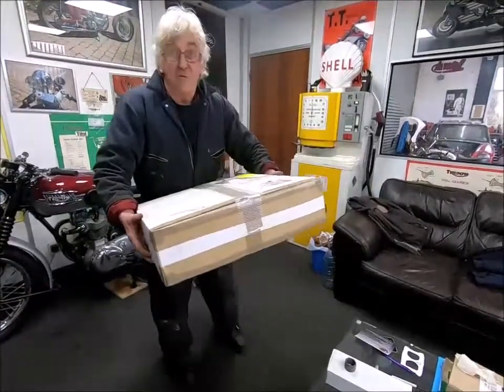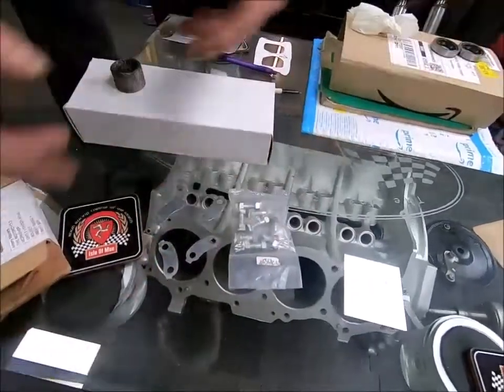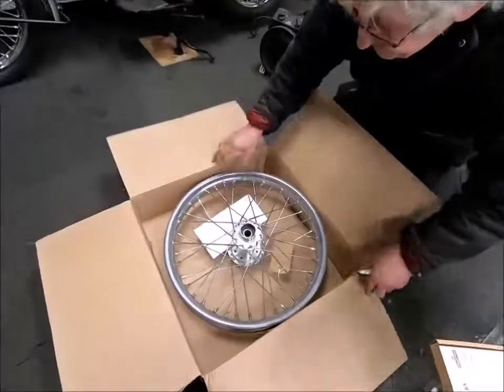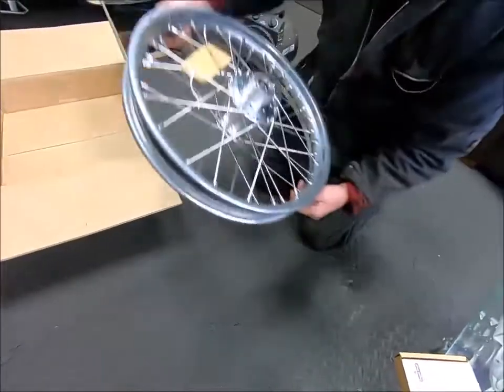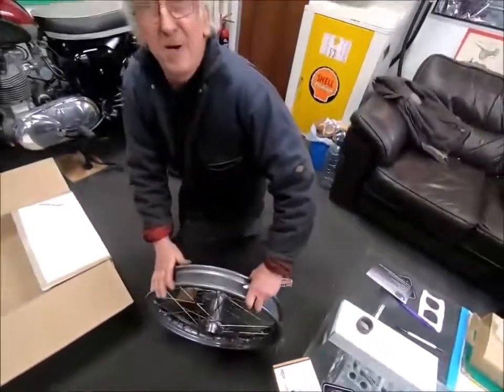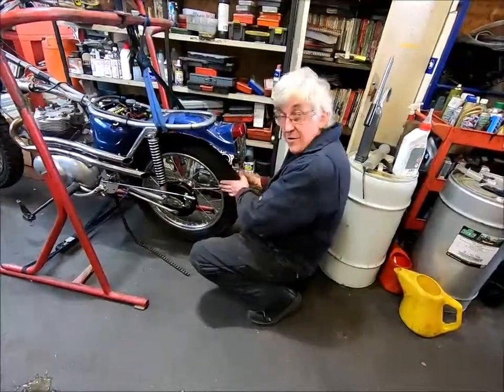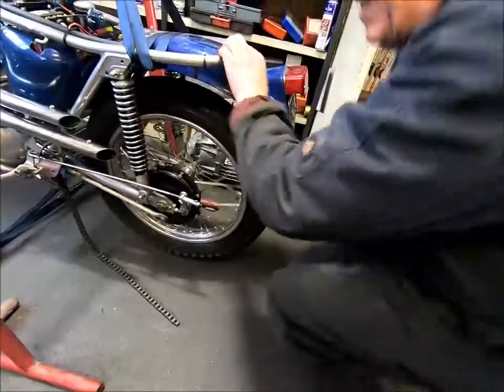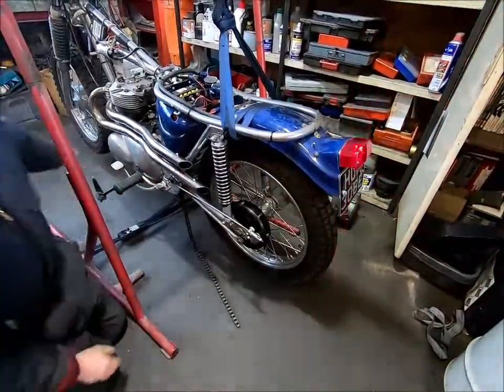Really Wheely Good!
The rear wheel returns from the wheel builder (Wheelwise Engineering, Cowfold) and Tony is keen to get it fitted back in the bike.